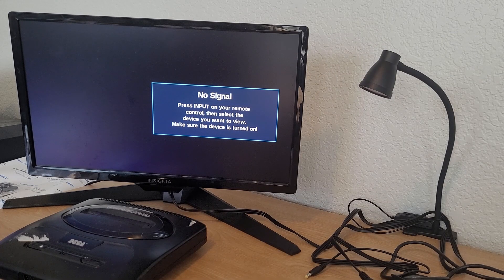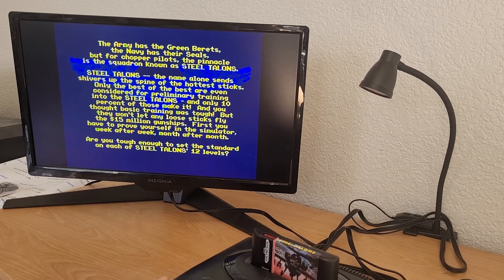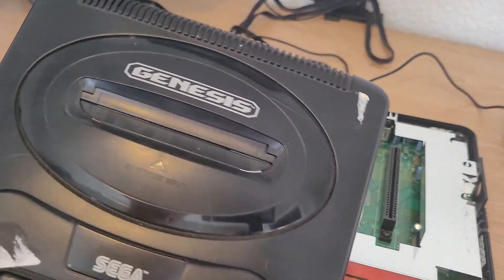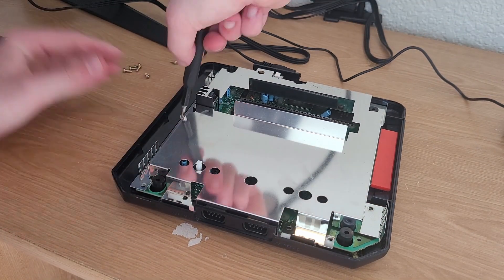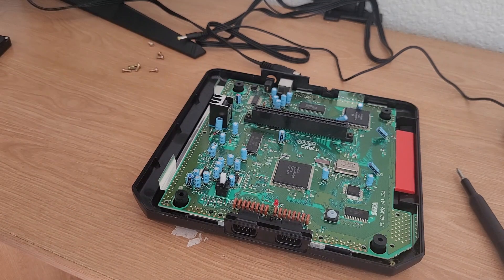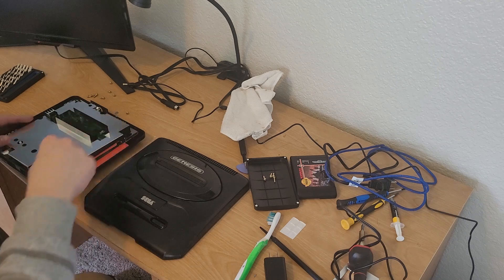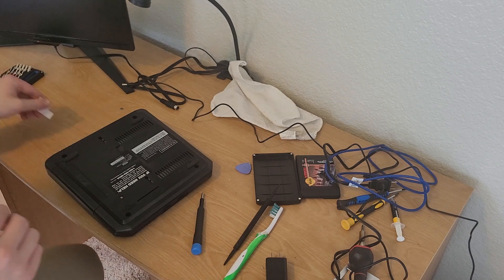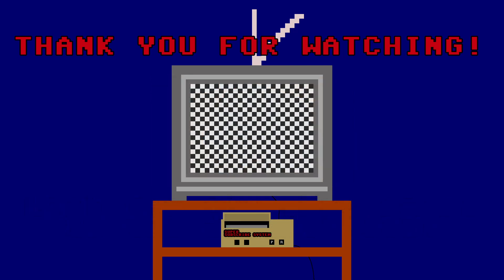CobaltRetroShop EP 3 - Cleaning a Sega Genesis MK 2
Not much to say about this one, it's just cleaning a Sega Genesis MK 2

-eBay Listing for this console!-

-CobaltRetroShop eBay store!-